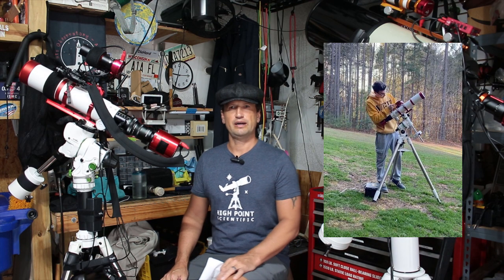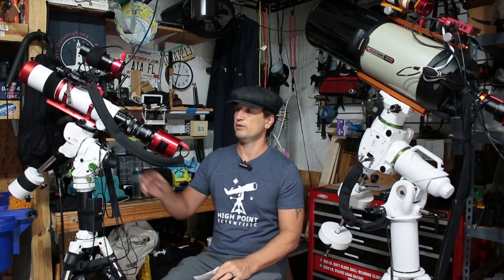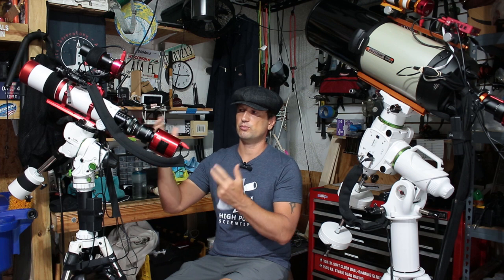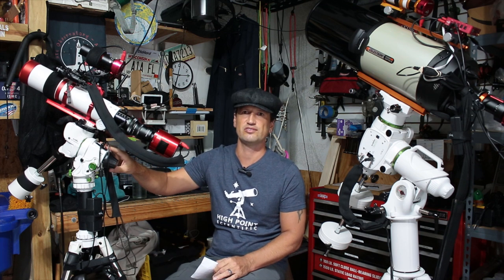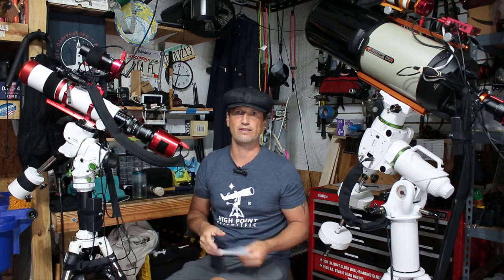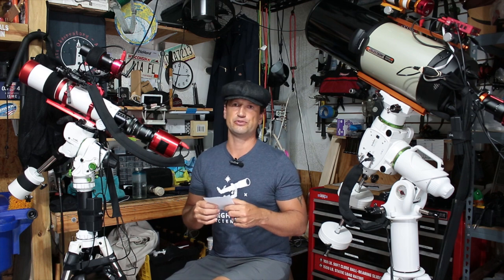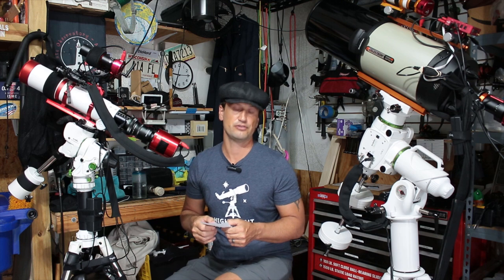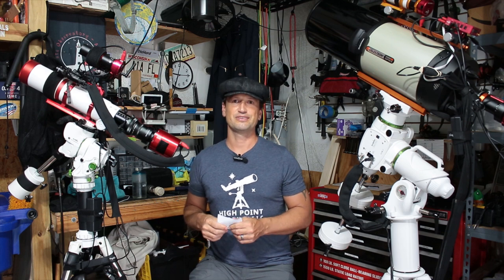Astrophotography Gear Every Beginner Needs!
So you want to try this hobby and not sure where to start. Maybe it's too much money to sink into all at once. I go over the gear you need, in priority order, so you can financially ease into this hobby while getting started right away. I think you'll find this useful as I speak from experience. Lots of information included in this video as I go over all the details.

Don't forget to check us out on Facebook and Instagram for more astrophotography content and behind the scenes. Check out more videos from Francesca about the science behind these astronomy targets that we shoot.

Chapters:
1:00 Guided Mount
3:55 Telescope
7:45 Guide Scope
9:10 Field Flattener
9:50 ASIAIR Mini Computer
12:00 Light Pollution Filter (Honestly get this as soon as possible)
15:45 Cooled Dedicated Astrophotography Camera

📸The Astrophotography gear showcased in our video:

1. Guide Mount
2. Telescope
3. Guide Scope and Camera
4. Field Flattener
5. ASIAIR Mini
6. Light Pollution Filter (perhaps before the ASIAIR)
7. Dedicated Astronomy Camera (cooled)